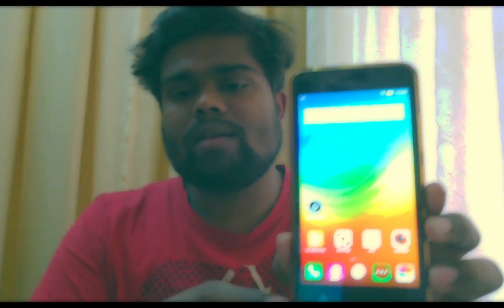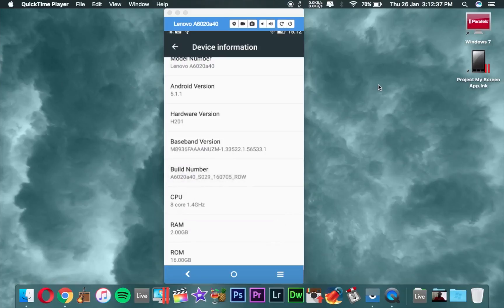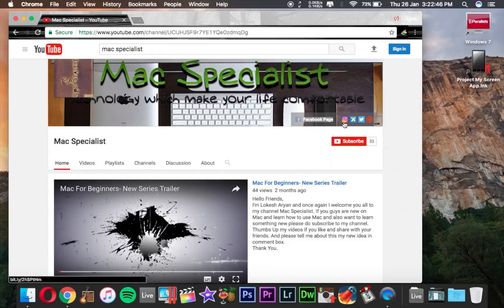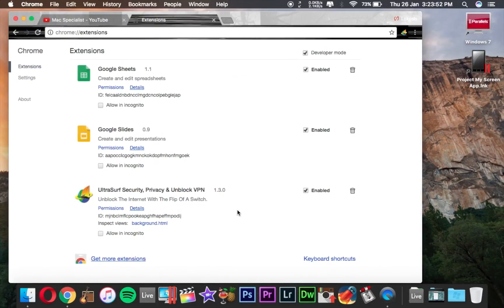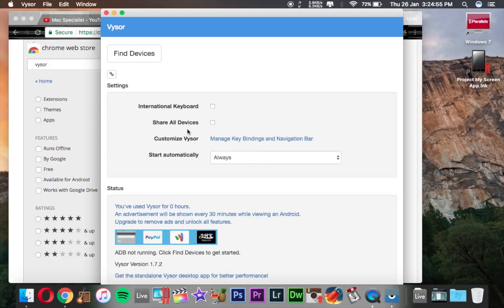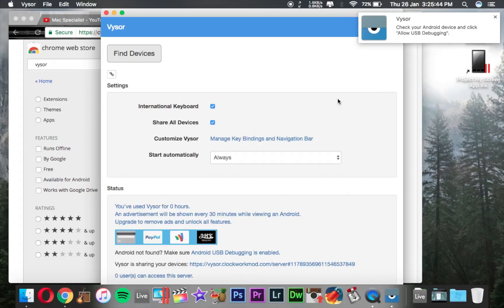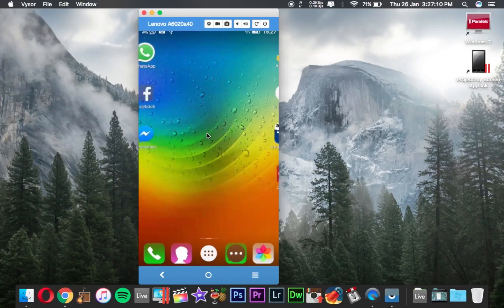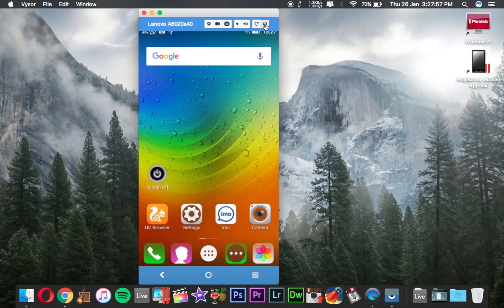How to project android phone screen on mac or pc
Hello Friends,
Lokesh here &
Welcome to Mac Specialist.

For text version of this tutorial & other information related to this tutorial

Its my blog you can read Daily Tech News, YouTuber tips, Reviews and more on it.

If you really like it then thumbs up & share with you friends.

All content used except background music is copyright to Mac Specialist, Use or commercial display or editing of the content without proper authorization is not allowed.